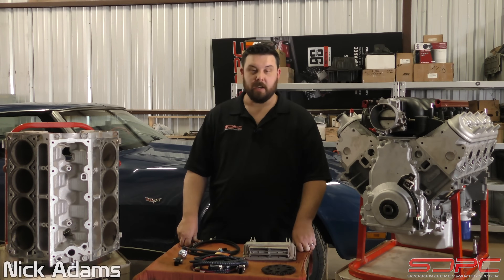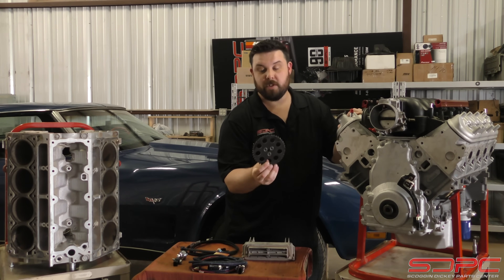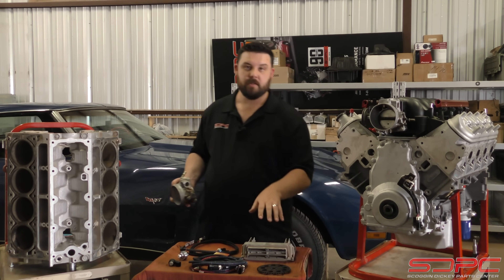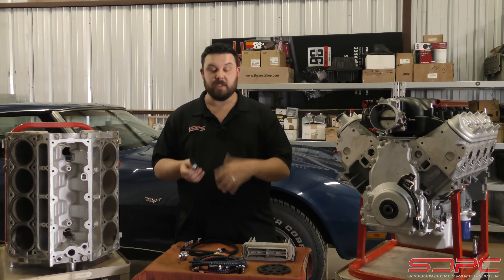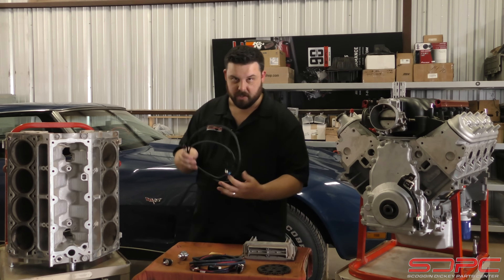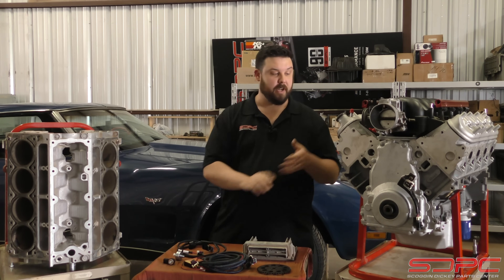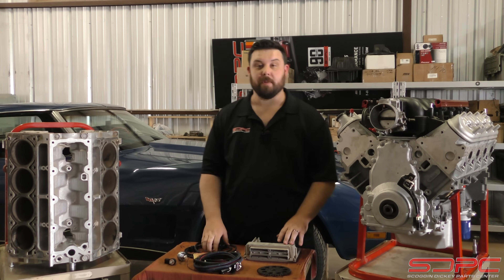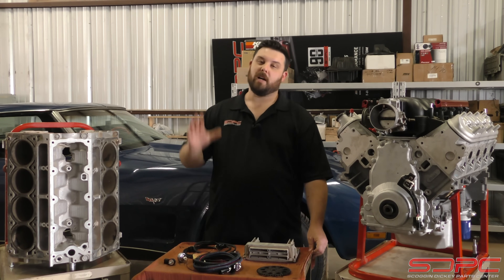SDPC Tech Tips: Gen 3 and Gen 4 LS Engine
In this segment, we go over the differences between the Gen 3 and Gen 4 LS platform, and what you need to do to run a Gen 4 LS in a car that originally ran a Gen 3.